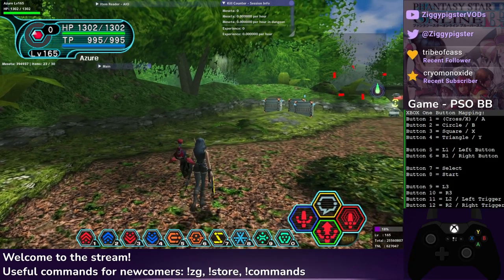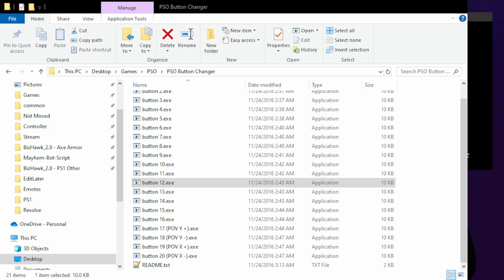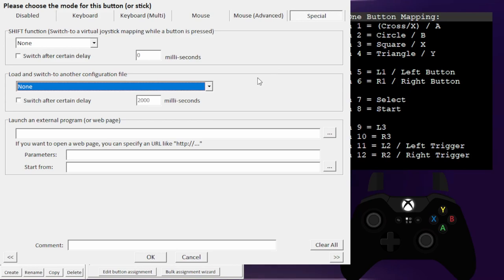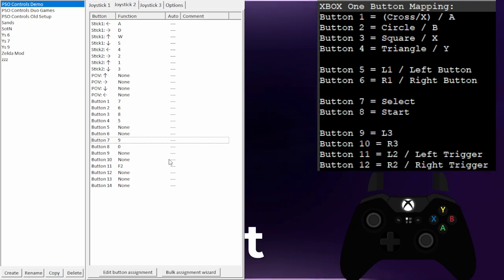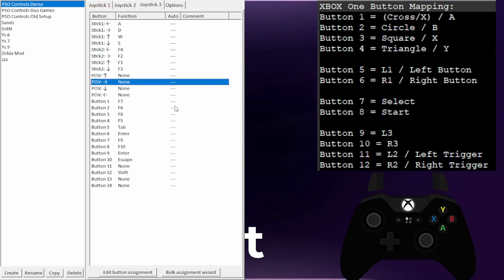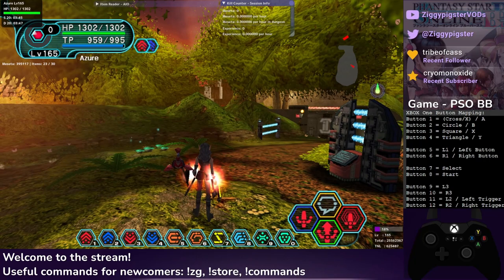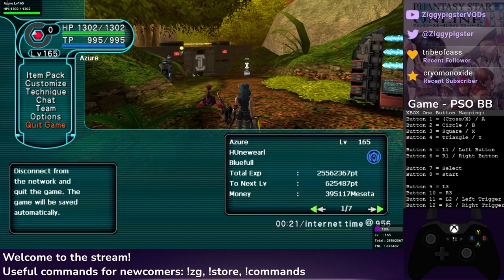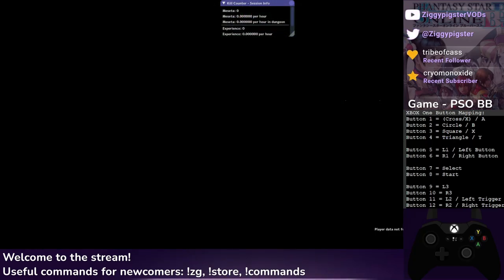Controller / Setup Guide (PSO Ephinea): 0-9 via Joy2Key, Chat Shortcuts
Welcome to the QoL Guide / Help Video!
This guide is intended for Phantasy Star Online Blue Burst (PSOBB) / Ephinea Server.

Timestamps:
0:00 - Overview